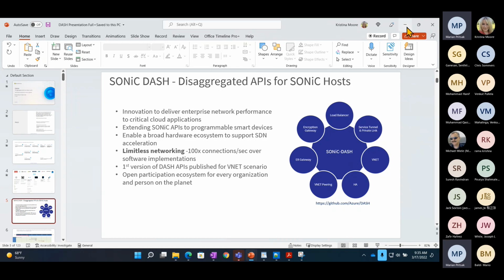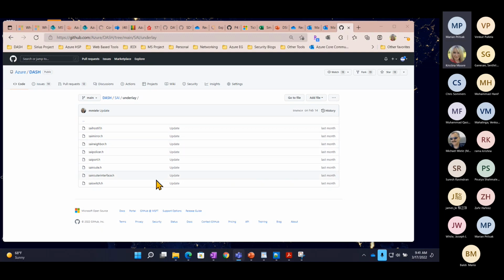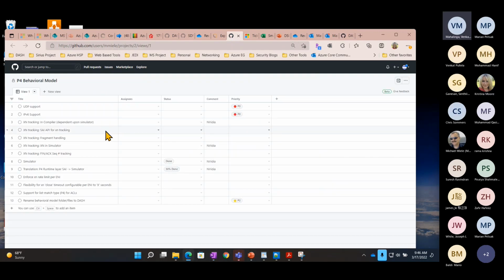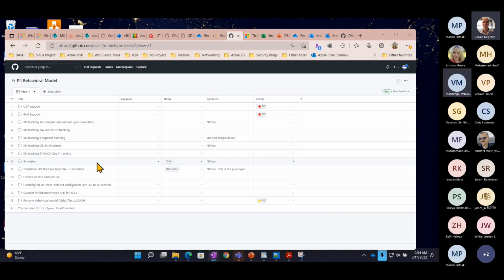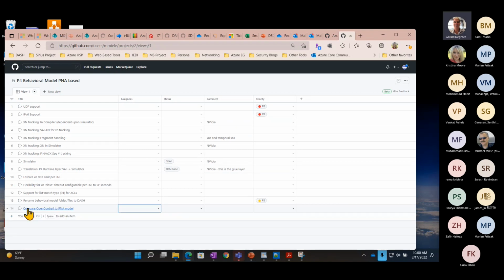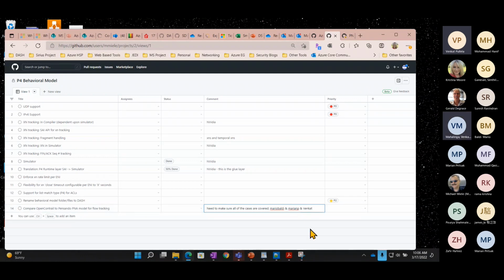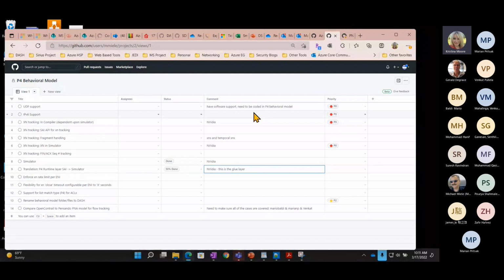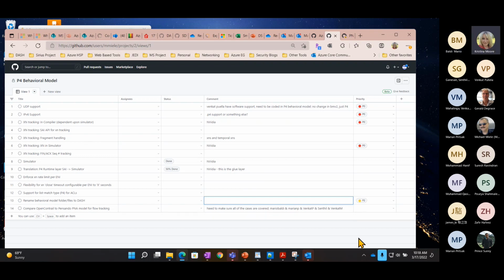DASH Behavioral Model Weekly 20220317 (March 17, 2022)